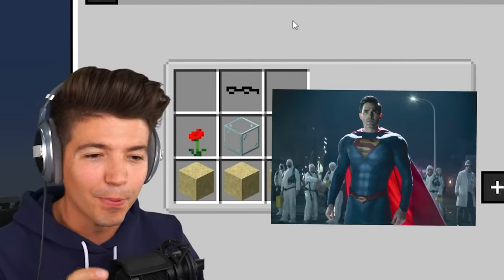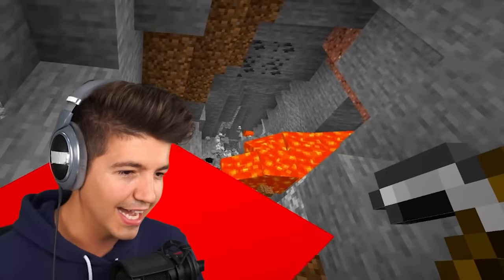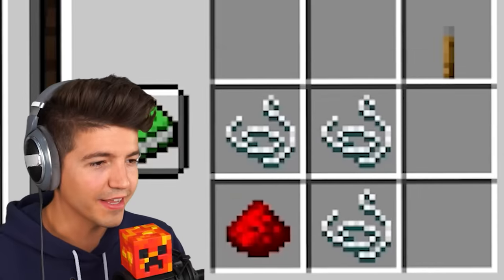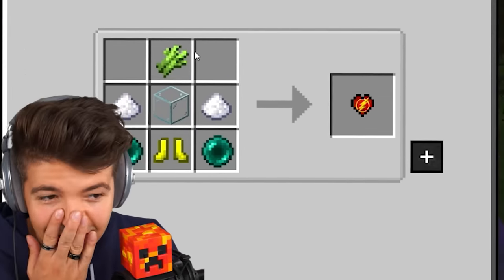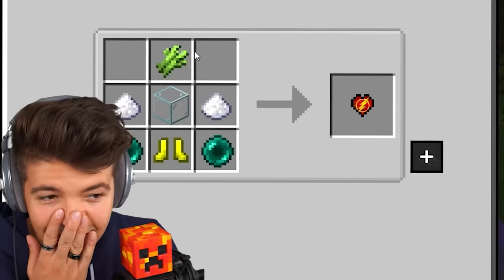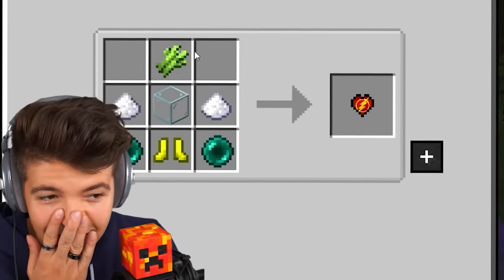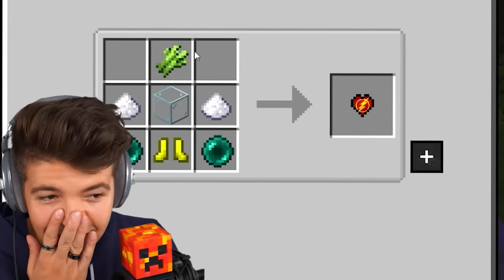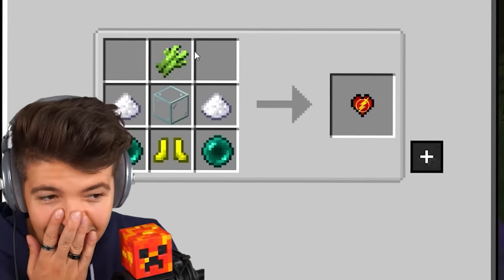Minecraft But I Take SUPERHERO Hearts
Minecraft But I Take SUPERHERO Hearts with PrestonPlayz 👊